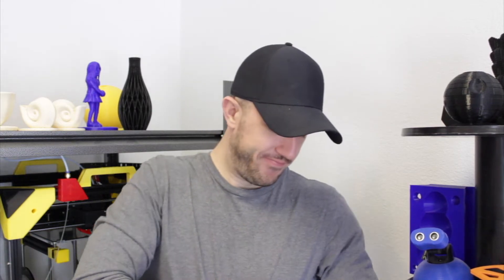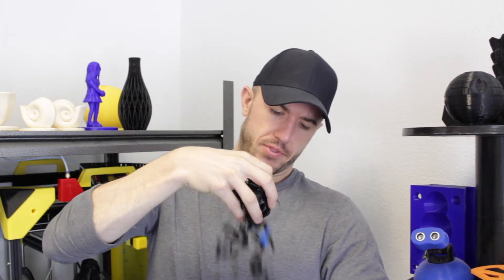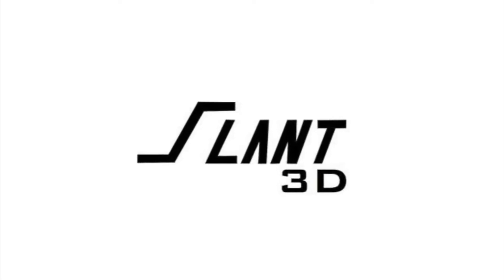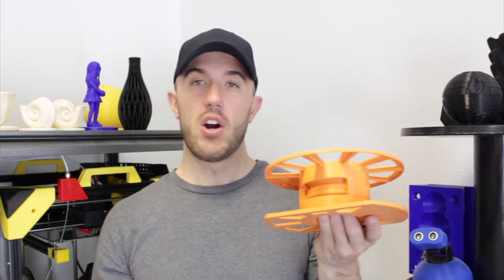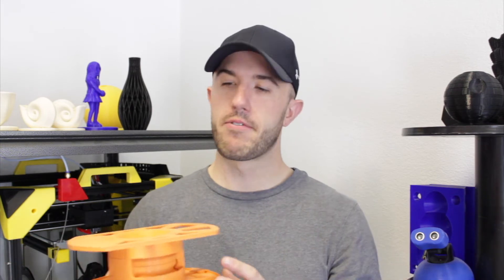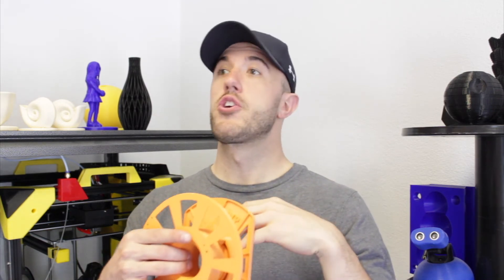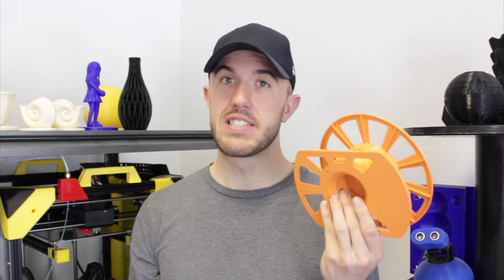How Many Parts Can Be Made with 3D Printing?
How many parts can you produce on a mass scale with 3D printing?  This complex question can be asked by knowing a little more about your project.